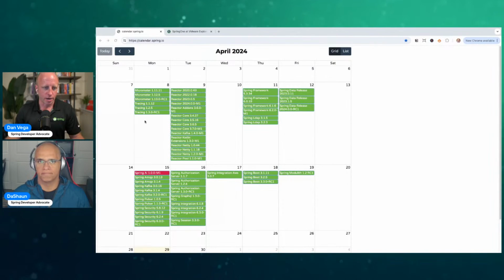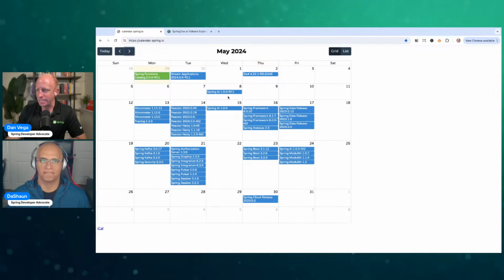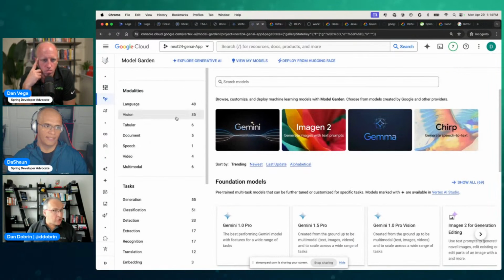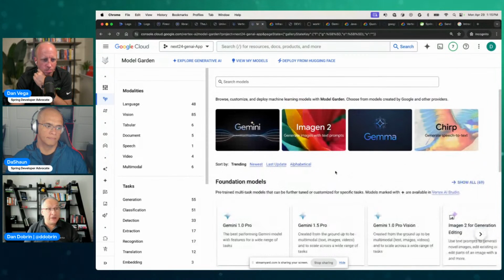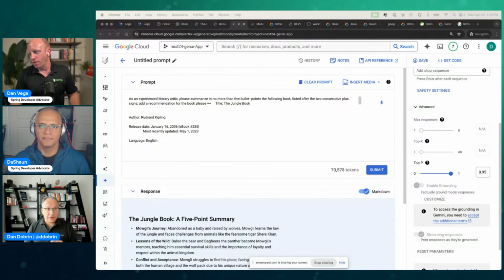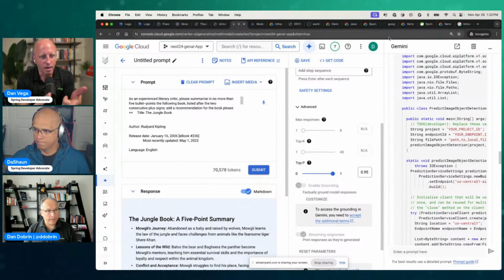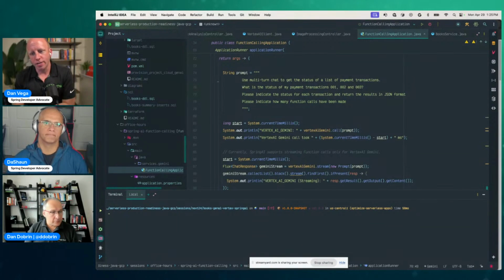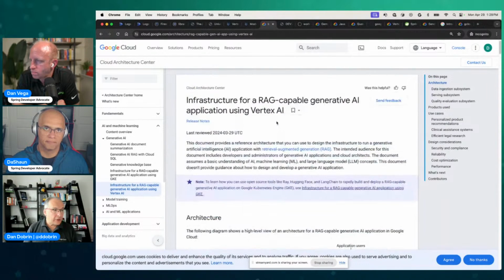Spring Office Hours S3E16 - Spring AI & Google Gemini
Join Dan Vega and DaShaun Carter for the latest updates from the Spring Ecosystem. In this episode, our special guest is Dan Dobrin, an Application Architect at Google. We will explore the integration of Spring AI with Google Gemini. Learn more about Gemini and why it could be your go-to for building your next intelligent Spring application. Participate in our live stream to ask questions, or catch the replay on your preferred podcast platform.